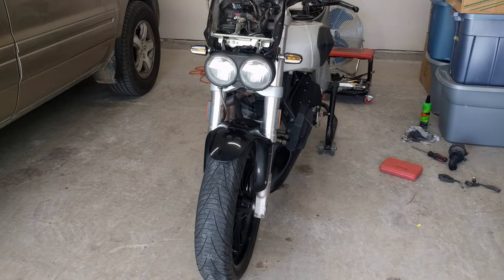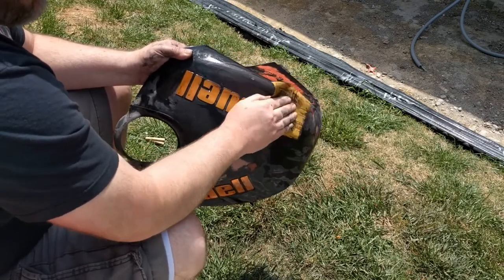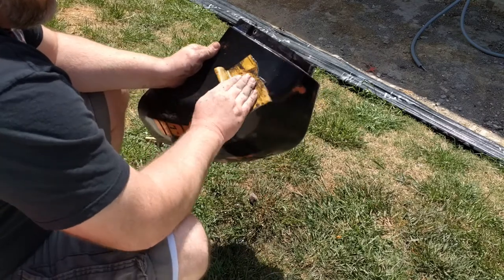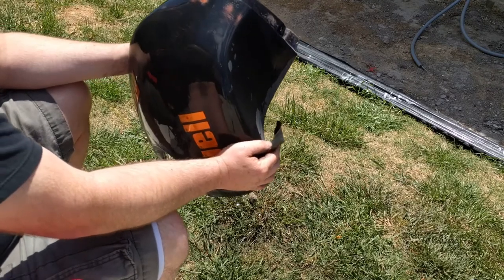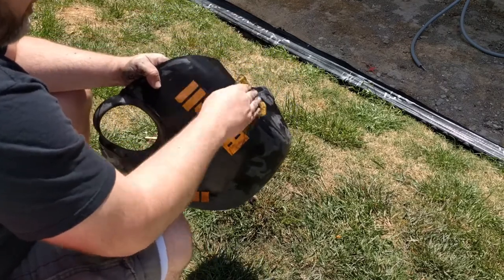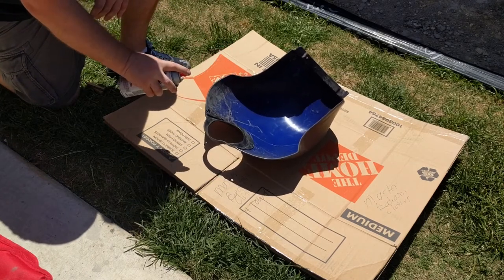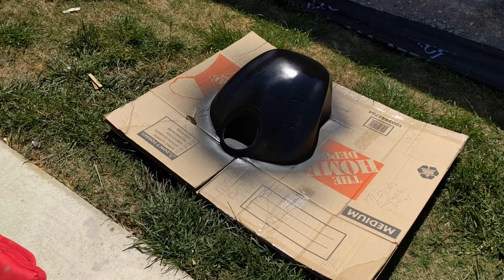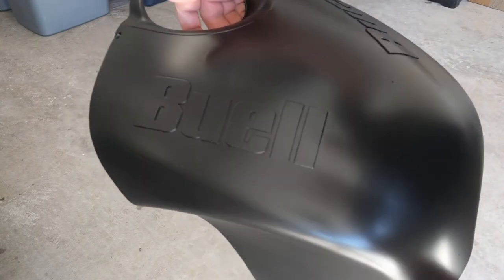"Plasti-Dipped" Buell XB90SX Tank Cover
The cover that came with my bike was in rough shape. During this video, I wet-sand it and prep it for "Plasti-dip".